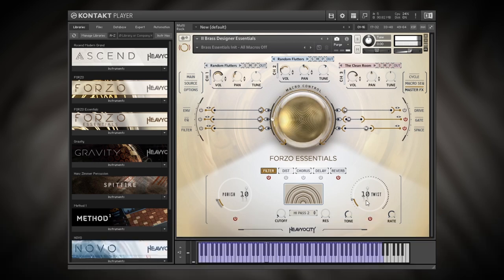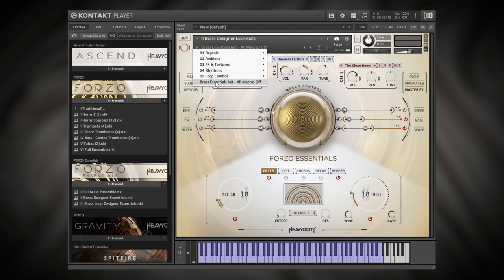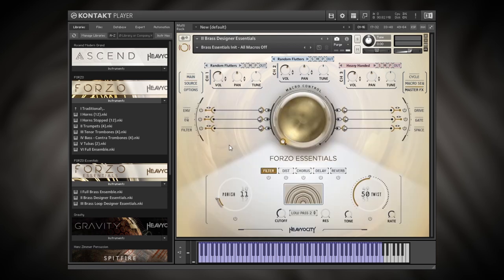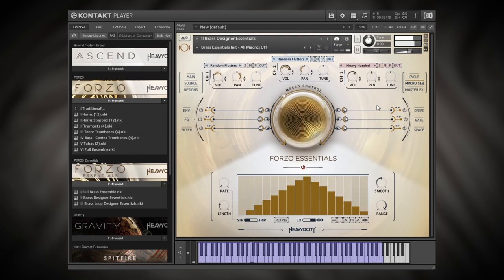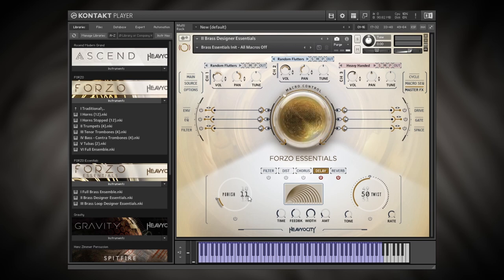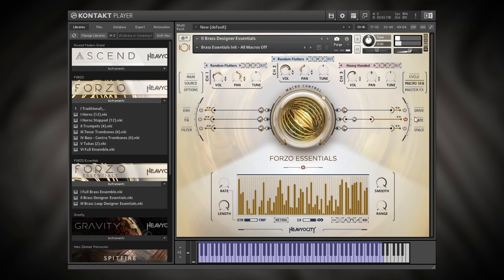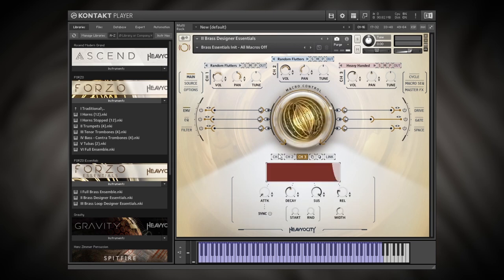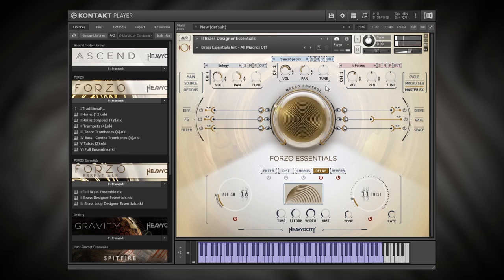Forzo Essentials by Heavyocity | Brass Designer Tutorial | Cinematic Brass VST Plugin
In this video tutorial, Joshua Casper explores the Brass Designer module in the new Forzo Essentials Kontakt Instrument by Heavyocity. He also reviews the key features found in this amazing Cinematic Brass Instrument. Along the way you will learn how to make epic, dark and gnarly cinematic sound beds!

About Forzo Essentials

Overview

Introducing FORZO Essentials, a collection of core elements from Heavyocity's cinematic brass flagship, FORZO: Modern Brass. Recorded at the renowned Skywalker Sound in California, FORZO Essentials captures all of the orchestral brass power of the full FORZO instrument: explosive Traditional Brass, dynamic Hybrid Brass, and inspiring Brass Loops, but with a more-streamlined content set for composers of all budgets and levels of experience.

What's included?

A curated selection of core orchestral brass content from FORZO: Modern Brass.
Powerful traditional brass for quick composition.
Cinematic hybrid brass for dynamic sound design.
Inspiring rhythmic loops.
Traditional

Whether you’re a pro on a deadline, or a composer looking for an intro to production-ready cinematic brass, FORZO Essentials delivers the bombastic sound of 26 Hollywood brass players, performing at the same time in the same legendary room. That’s the sound of the FORZO Essentials Full Ensemble preset: 12 french horns, four trumpets, eight trombones, and two tubas performing six key articulations (Sustains, Staccatos, Crescendos, Braams, Random Flutters, Cluster Crescendos) at one of the world’s premier scoring stages.

Evolved

FORZO Essentials is the beyond-ordinary brass of FORZO, with an additional dose of Heavyocity’s signature sound design. Heavyocity's award-winning creative team has effected, tweaked, and treated these pristine brass samples into an all-new crop of hybrid cinematic elements: with 25 unique Hybrid snapshots and 36 Loops. Add in the full functionalities of the innovative FORZO engine, and composers of all budgets and styles now have access to this new benchmark in orchestral brass.

Content
Traditional (Clean Engine)

I Full Brass Ensemble - 26 Players (Articulations: Staccato, Long Sustain, Crescendo, Bramm, Random Flutters, Ensemble Cluster Crescendo)
Evolved Content

II Brass Designer - 3 Channel Based Sound Browser (1 NKI, 44 Snapshots)
III Brass Loop Designer - 3 Channel Based Loop Browser (1 NKI, 11 Snapshots)
Full Ensemble (24 Sources)

12 Ambient (4 Low, 4 Mid, 4 High)
12 Motif (4 Low, 4 Mid, 4 High)
12 Rhythmic (4 Low, 4 Mid, 4 High)
Tech Specs
2.9 GB uncompressed (1.5 GB on Disk with NI lossless compression).
Available as direct download only.
2,382 Samples.
54 All-New Snapshot Presets.
36 Rhythmic Loops.
3 NKIs:
One Full Ensemble Preset featuring 6 Core Articulations (Sustain, Staccato, Crescendo, Braam, Random Flutter, Cluster Crescendo).
Brass Designer.
Brass Loop Designer.
Intuitive Sample Browser.
CYCLE page for advanced granular & rhythmic playback.
MACRO knob for dynamic multi-parameter control.
Stand-alone, VST, AU, AAX.
Komplete Kontrol integrated (NKS-ready).